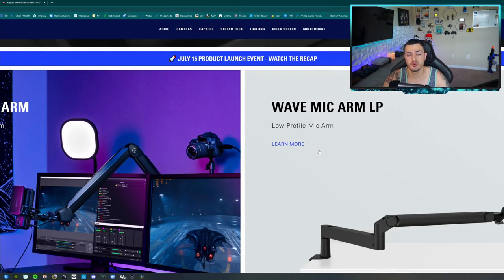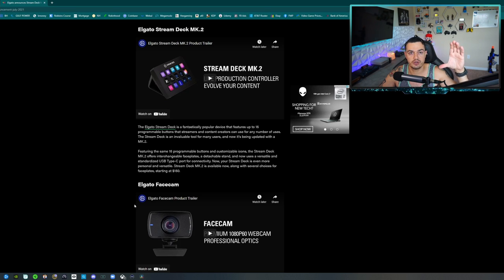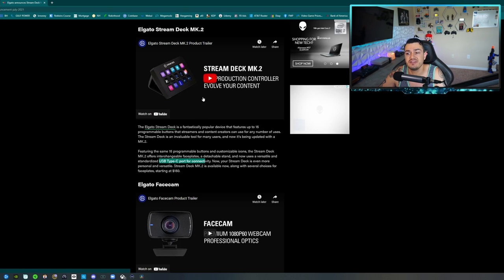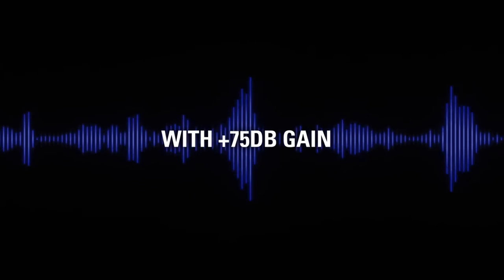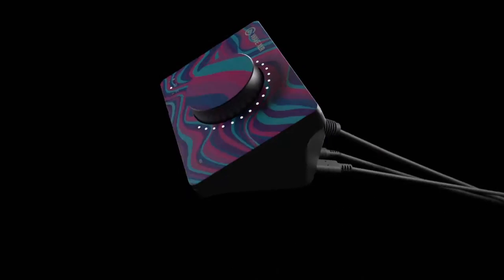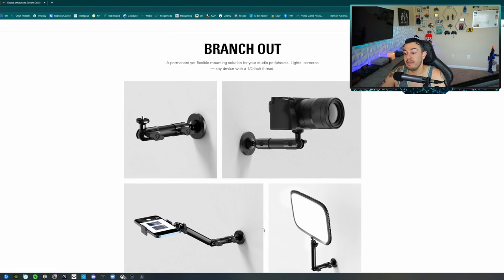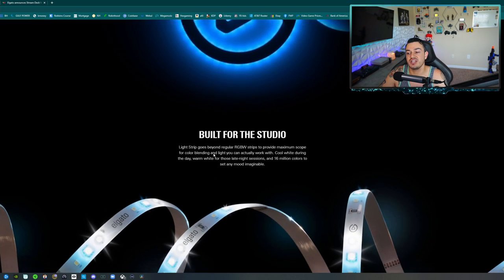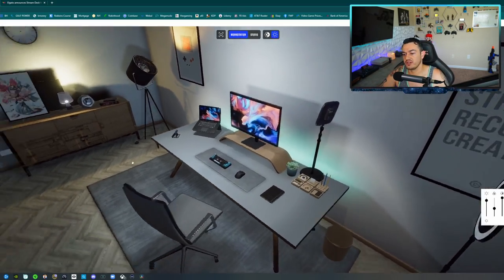Elgato Released 9 New Products in 1 Day and Nobody Knows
Elgato is a company that any streamer or content creator should be familiar with, as they're behind some of the most popular PC and streaming accessories such as the Elgato 4K60S+ capture device and the Elgato Wave 3 condenser microphone. Today, Elgato's already impressive lineup of accessories just got a lot bigger with several new arrivals, many of which are available right now. Elgato's announcements are so exciting, in fact, that Elgato's website is struggling to keep up with the influx of traffic. Alongside the new product announcements, Elgato has released a new studio configurator to help you personalize your setup and plan ahead before you buy, so you can obtain the best streaming setup for your budget.

Elgato Stream Deck XL:

Elgato Key Light Air:

Elgato Ring Light:

Elgato Strip Lights:

**My Gear**

3rd Monitor (40” TV)

Razer Viper Ultimate:

Elgato Ring Light: